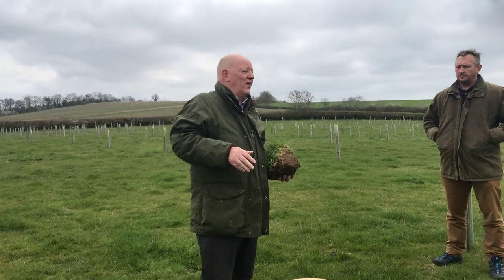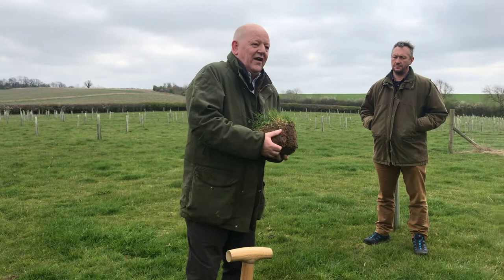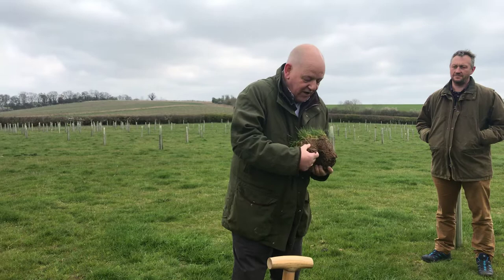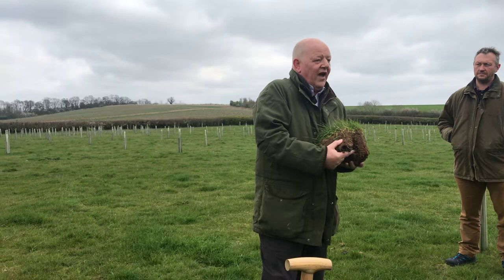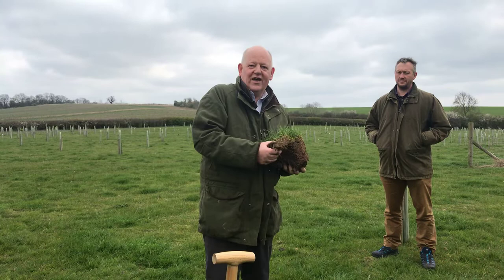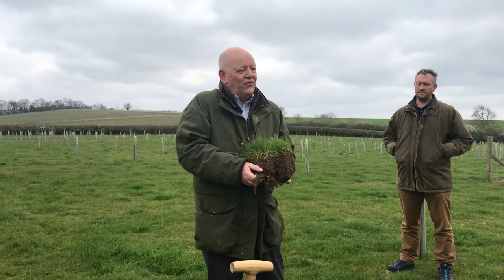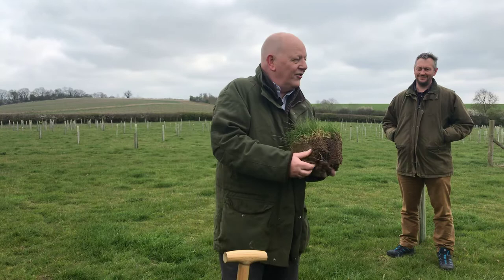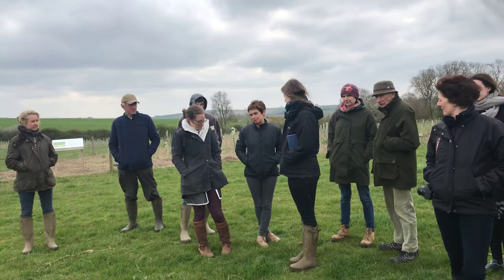Soil Health & Permanent Pasture - Jim Egan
Jim Egan from the Game & Wildlife Conservation Trust discusses how looking at soil under permanent pasture can show what soil structure can be like.